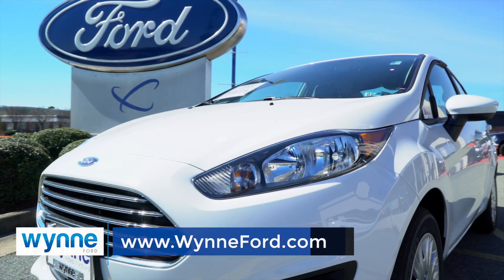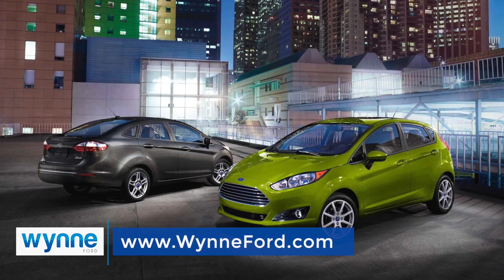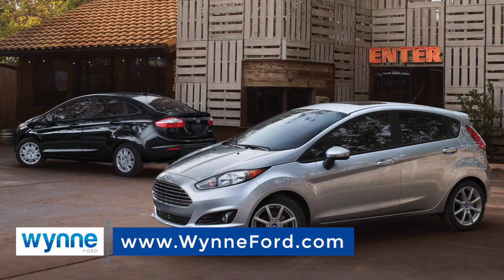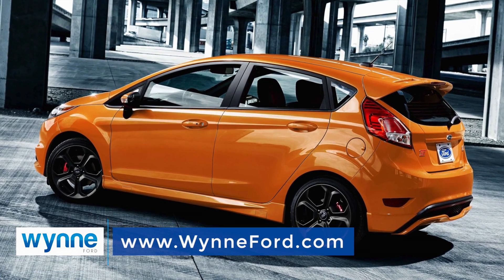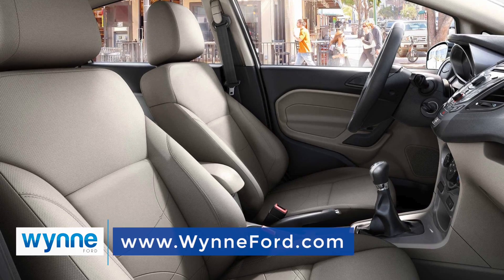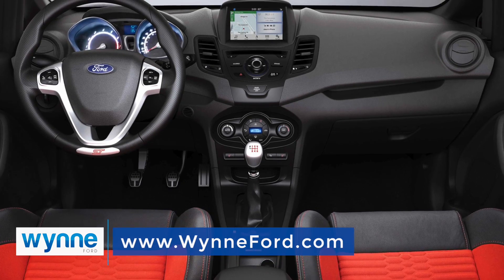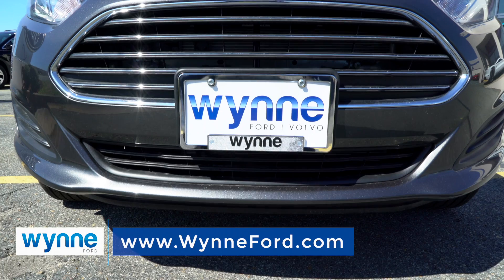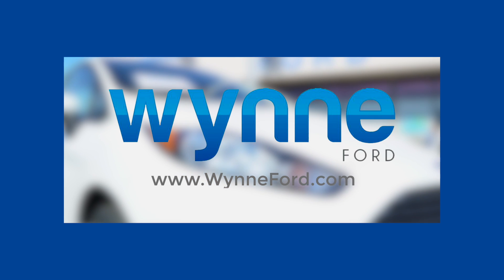Getting to Know the 2019 Ford Fiesta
The 2019 Ford Fiesta is the small car that’s big on value.

From the entry-level S and the impressively equipped SE, you have a vast array of options that will make your Fiesta unique and truly yours.

First, you’ll have to choose from 5 models.  Fiesta S.  SE sedan.  SE hatch.  ST and ST line.

Once you’ve chosen the Fiesta model that fits you best, you’ll have to choose from 10 eye-catching colors, that leave you feeling cool, clever and confident.

Top it all off with a refined, comfortable interior – including available leather-trimmed seats and seven different interior color combinations – for a cool and clever finishing touch.

A lot of thought went into the design of the fun-to-drive Ford Fiesta.

With features from the rear view camera and hill start assist technology to the engineering that created the extensive occupant-safety structure.

Curious about performance?  The 1.6L I-4 engine is standard in S and SE and is engineered for responsive performance with its 120 horsepower and 112 pounds per foot of torque.

And when it comes to safety, the Fiesta features high-strength boron steel that strengthens critical zones, including the floor structure, front rails and beams.

Add in Fiesta’s system of seven airbags protecting passengers & driver alike, and you’ve got one smart, stylish & safe compact car.

Better yet – just visit us in person and take a test drive.

Wynne Ford – Hampton